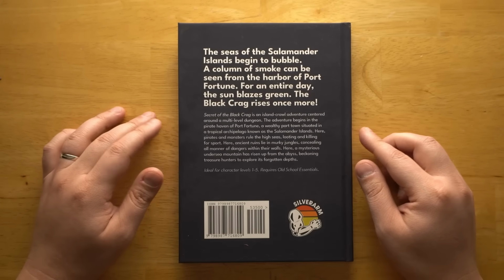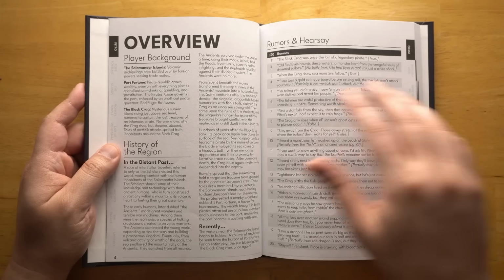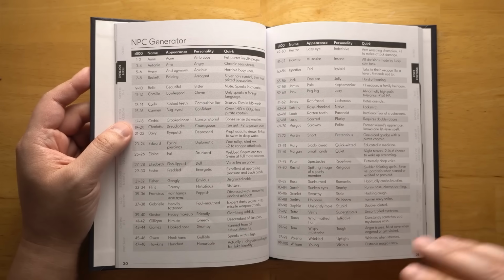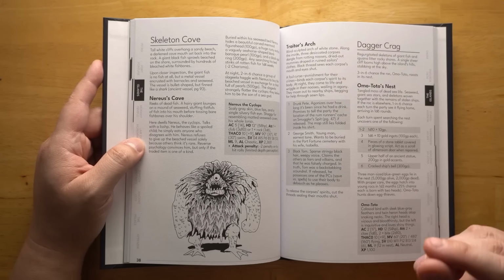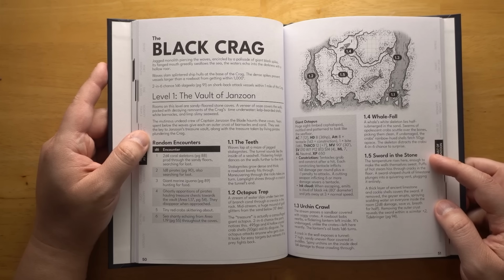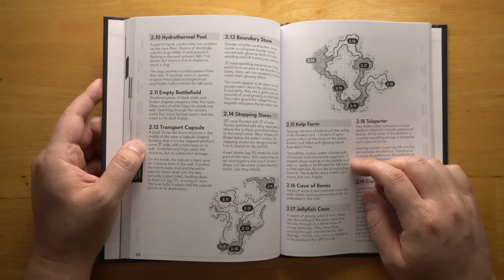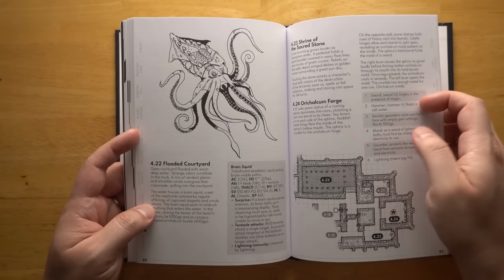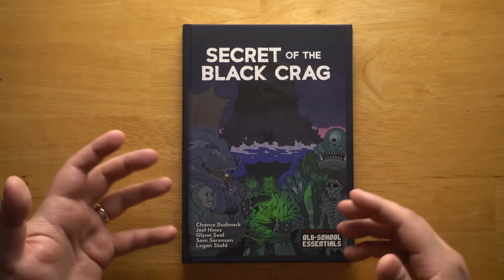Secret of the Black Crag: DnD Sandbox Adventure Review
Allen Opperman, Angel of the Dawn, Doug Vieira, Dwayne Boothe, Dwiz, Elliot Heigert, fikle, J. Case Tompkins, James Endres, Jose Trujillo, Klozee, Kurtis Bright, LeMorteGames, marzan, Paulie, Ricardo Sedan, RollStats